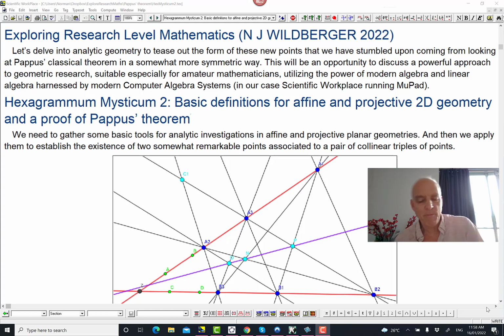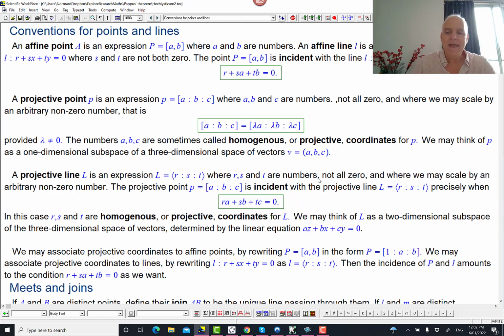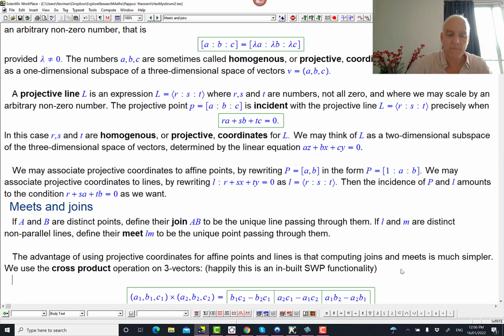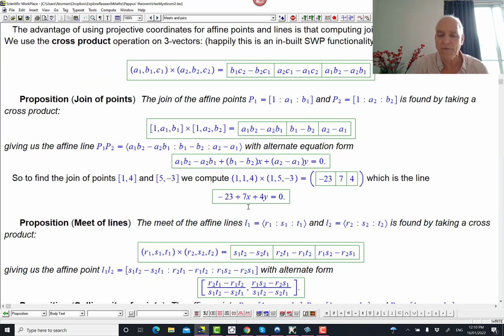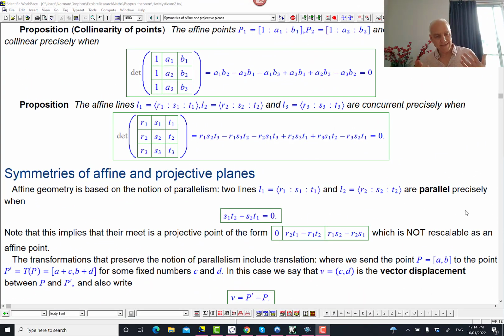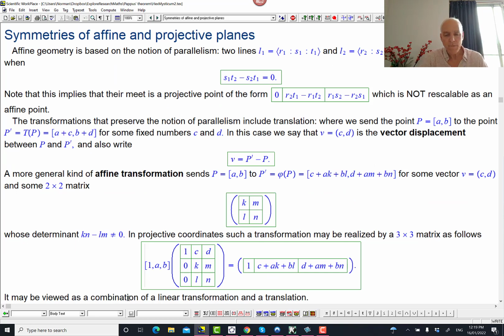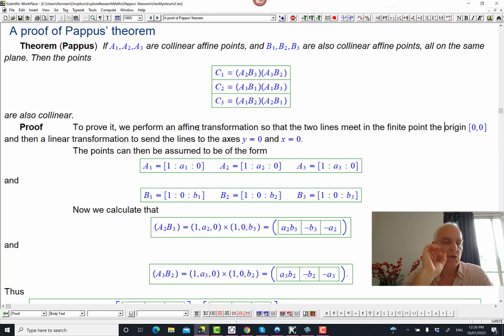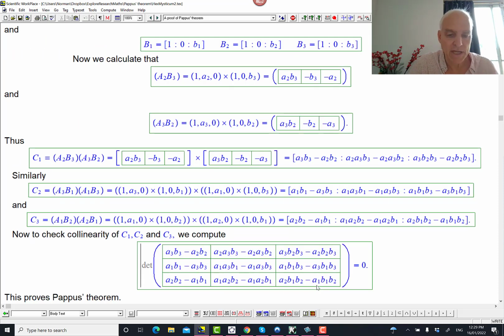Hexagrammum Mysticum 3 | Affine and projective geometry and a proof of Pappus' theorem | Wild Egg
We want to explore one of the most remarkable developments of 19th century geometry -- the Hexagrammum Mysticum arising from Pascal's theorem viewed more symmetrically. A good place to start is with the corresponding situation for the precursor to Pascal's theorem, namely Pappus' theorem. We will in fact uncover a wide range of new previously undiscovered phenomenon here, with plenty of scope for amateur investigations!

 Here we develop some preliminary material for this. We look at some basic facts about affine and projective geometries in the 2D situation, for example the definitions of points and lines, and the usefulness of projective coordinates even in the affine case.

We discuss also symmetries of the affine plane. And then we give a simple proof of Pappus' theorem, using the analytic freedom that symmetries provide, allowing us to choose the two initial lines in a particularly simple and pleasant fashion.

Video Contents:

0:00 – Introduction: Pappus' Theorem & Projective Geometry
4:25 – Incidence in Projective Geometry
7:23 – The Power of Projective Coordinates for Computation
12:36 – Duality: Join of Points and Meet of Lines
17:25 – Translations as Simple Parallelism-Preserving Transformations
23:09 – Linear Transformation to Align Lines with Coordinate Axes
26:25 – Checking Collinearity of Points c1, c2, c3 Using a 3x3 Determinant
27:17 – Efficient Computations Using Coordinate Transformations and Computers